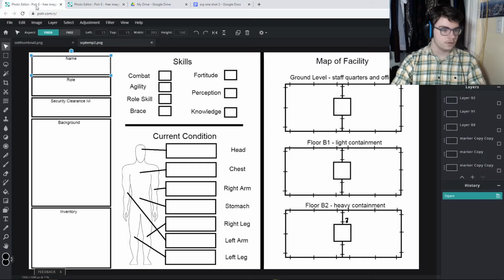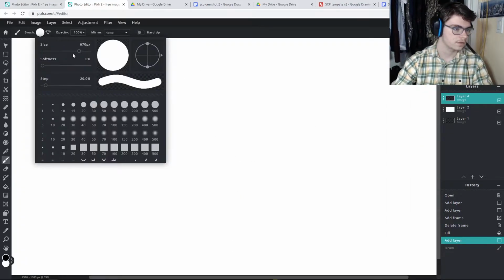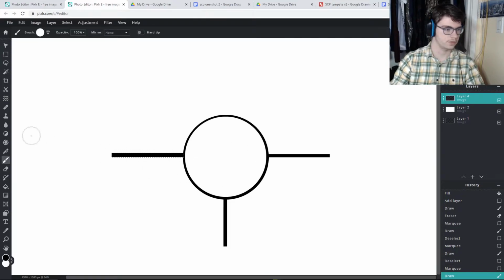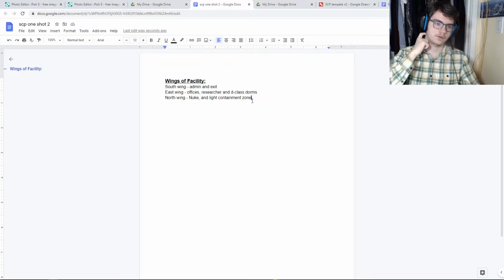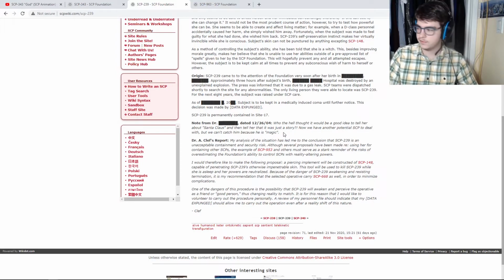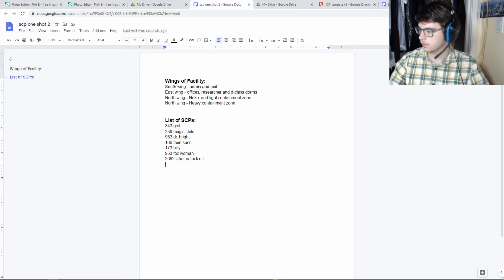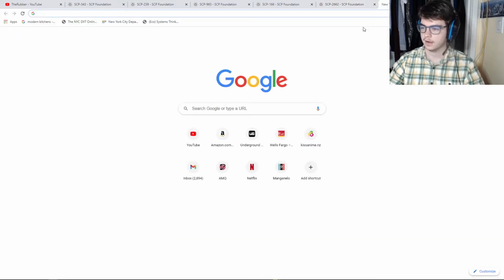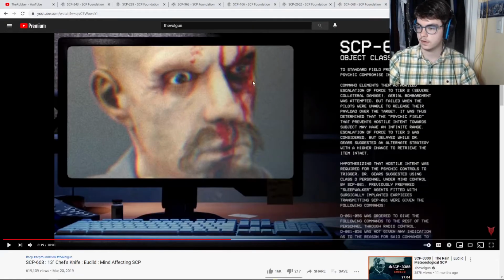Making a Home Brew SCP DND One Shot Part One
join me as we work through the process of making this.